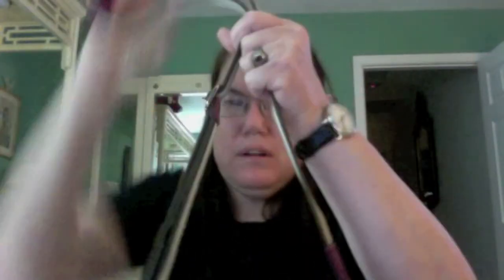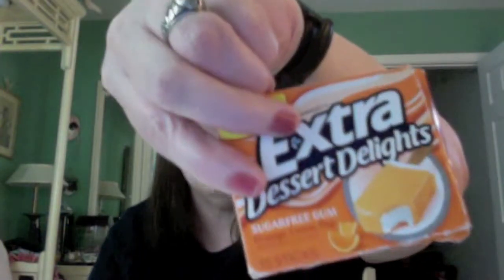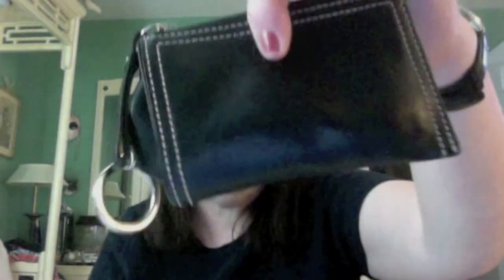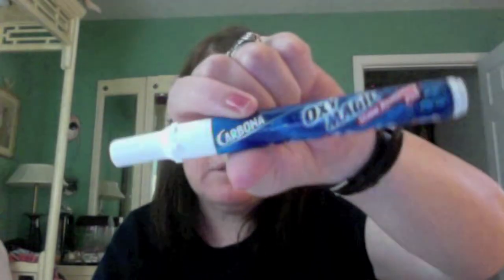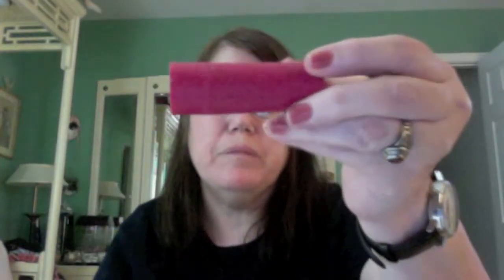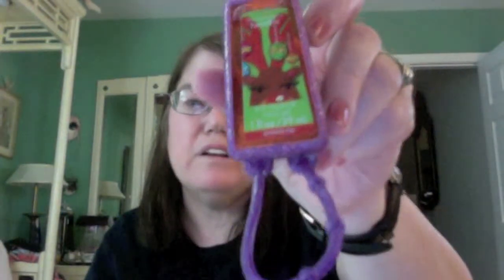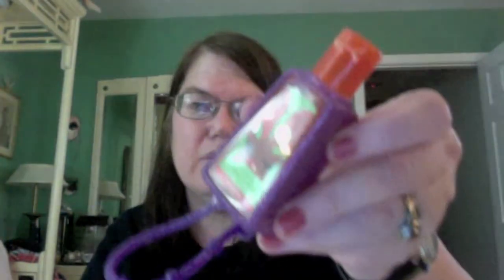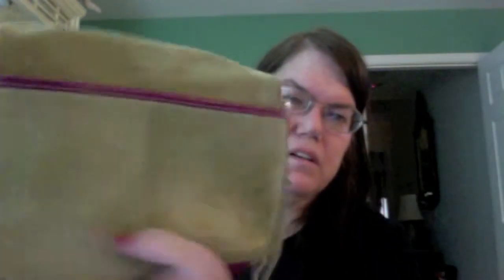WHAT'S IN MY PURSE COACH AUGUST 14, 2012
HERE IS AN UPDATED WHAT'S IN MY PURSE IT IS A COACH BAG  COMMENT RATE SUBSCRIBE HOPE U LIKE THIS NOT USE TO DOING VIDEOS CHECK OUT MY OTHER VIDEOS JOPE U ENJOY .